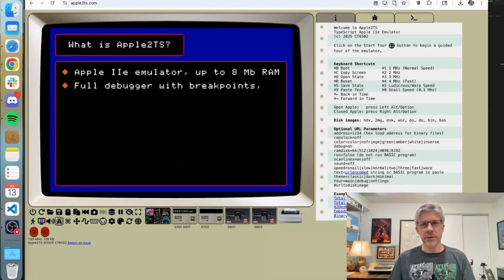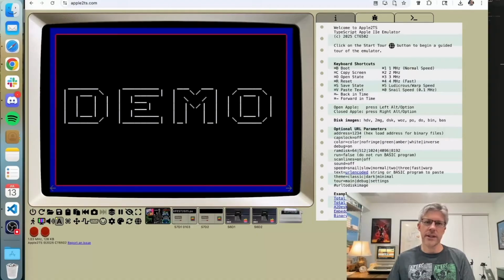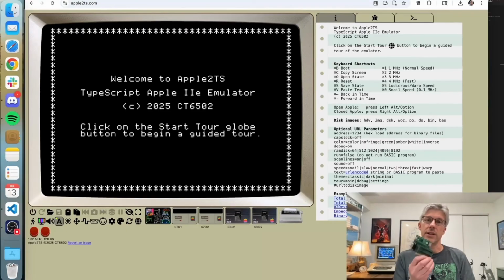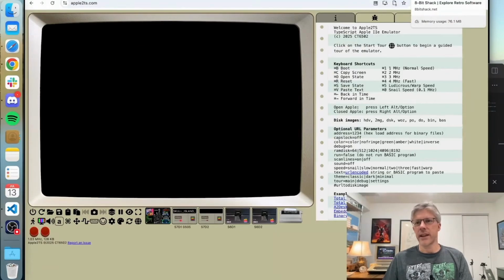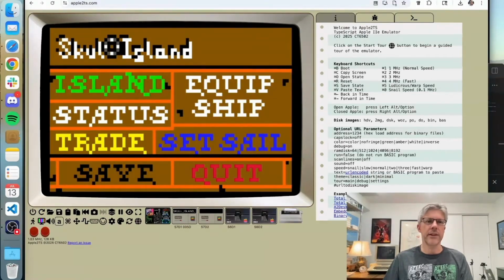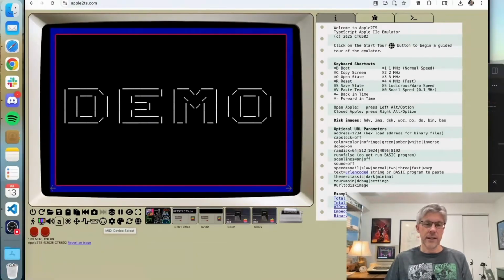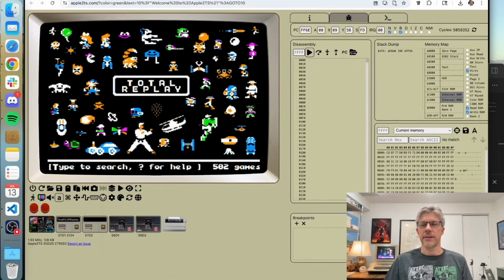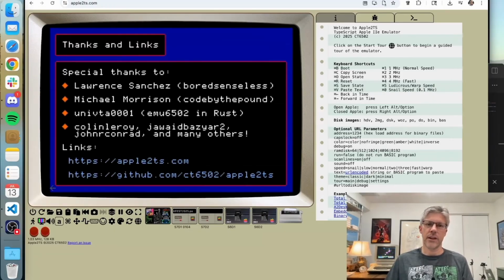164: Apple2TS: Back to the Future in your Browser (KansasFest 2025)